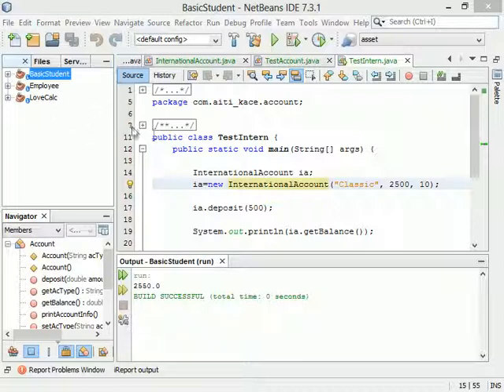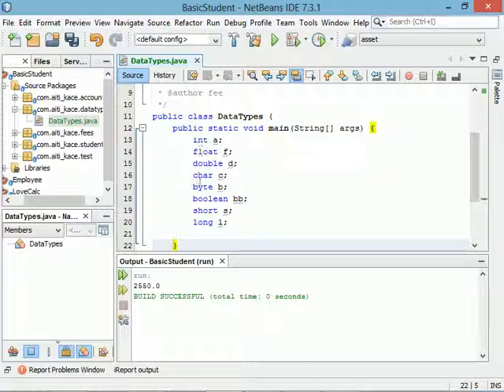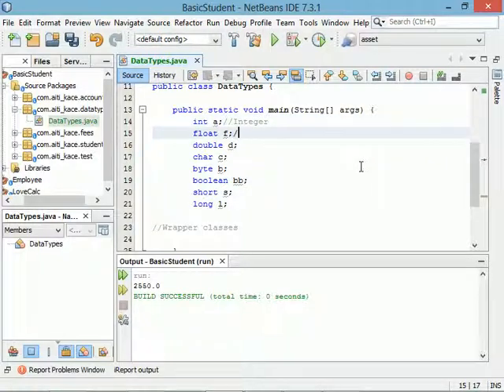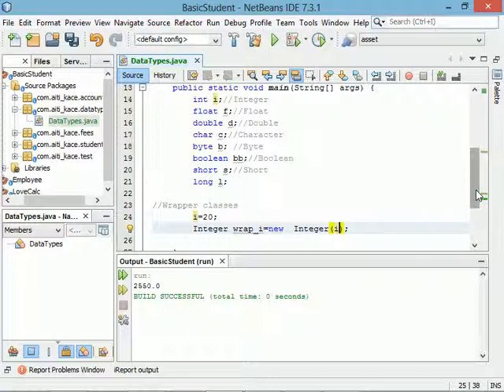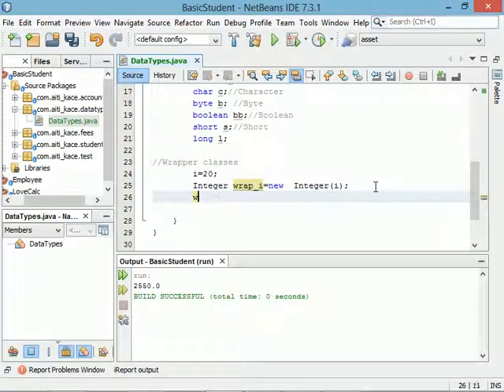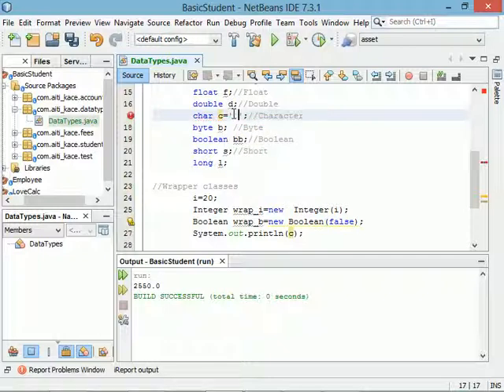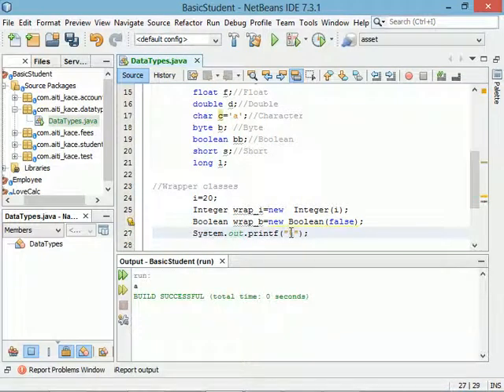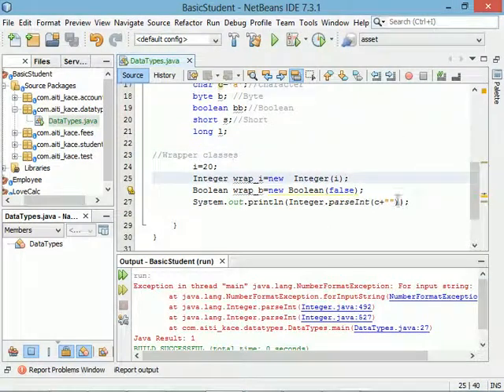Java Datatypes tutorial